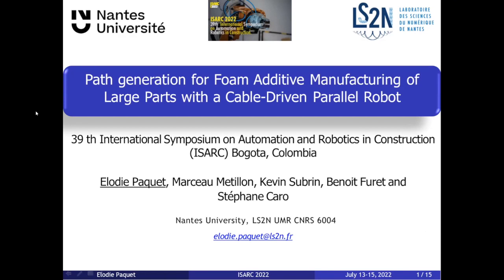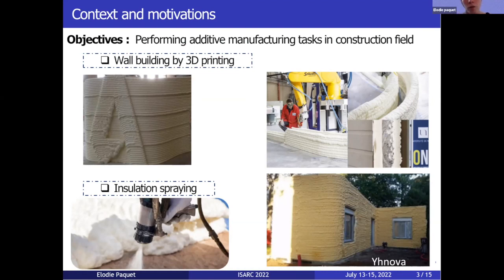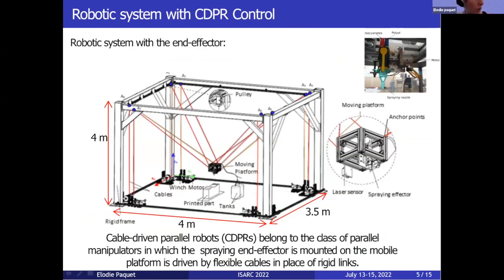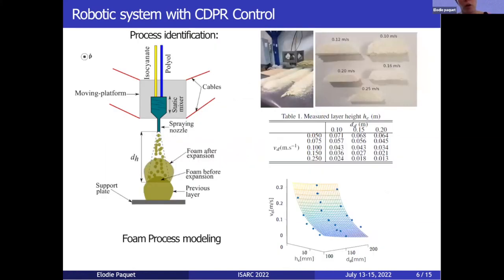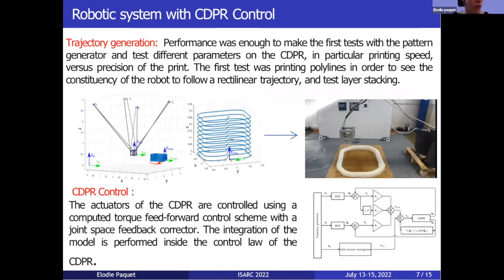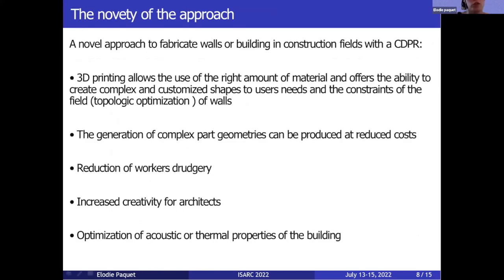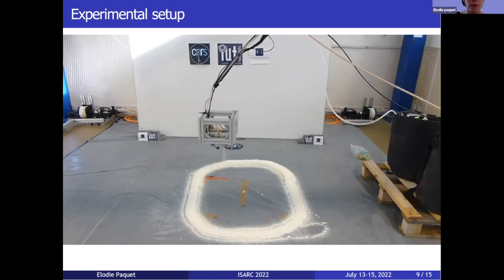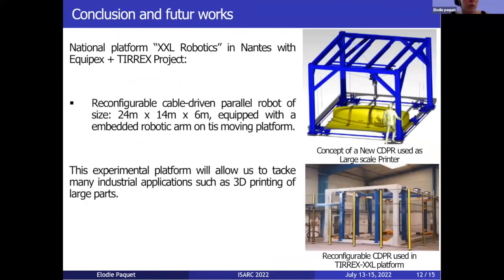2022 ISARC Presentation - Elodie Paquet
Path Generation for Foam Additive Manufacturing of Large Parts with a Cable-Driven Parallel Robot